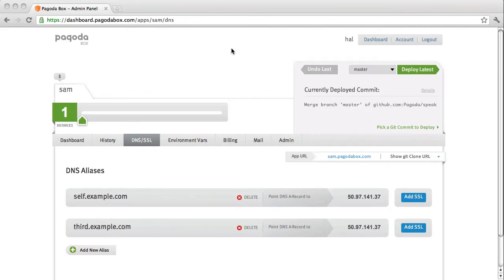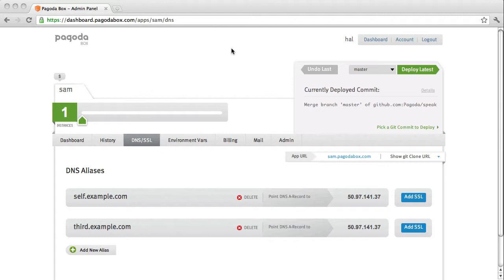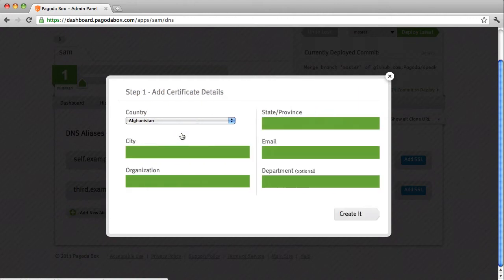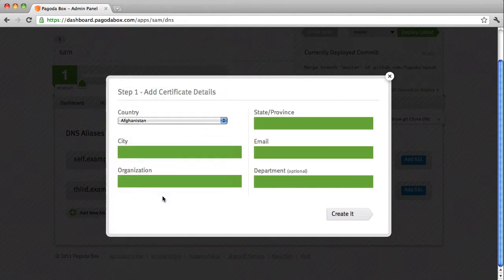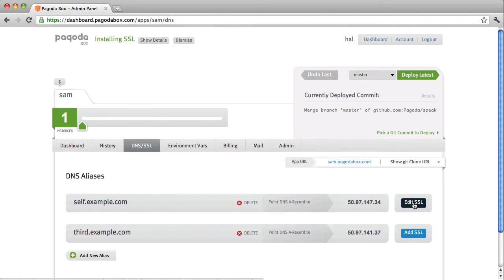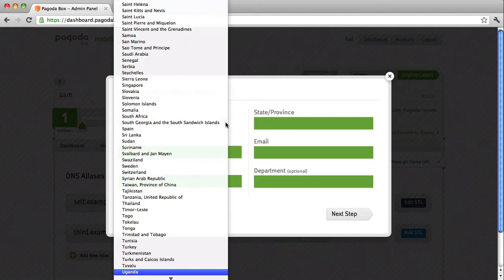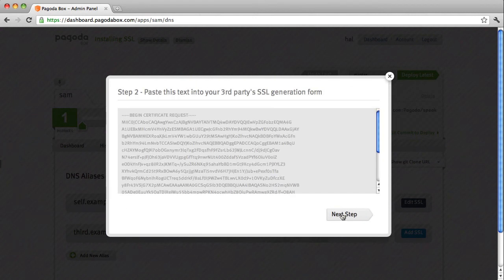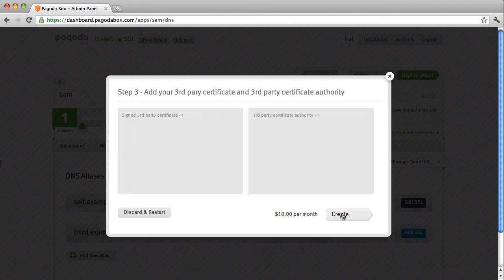Adding SSL on Pagoda Box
This is just a short demo of adding self-signed and 3rd-party SSL certificates to an app on Pagoda Box